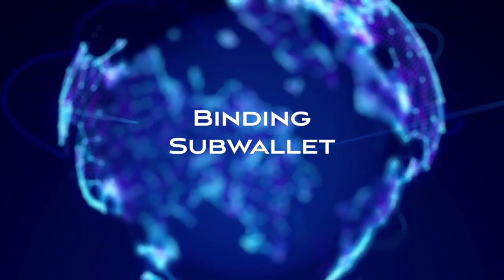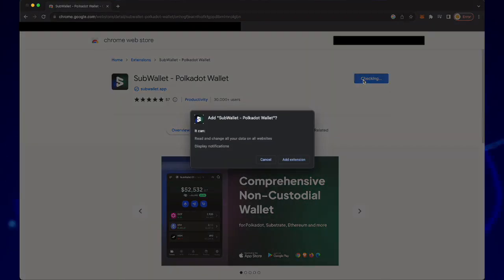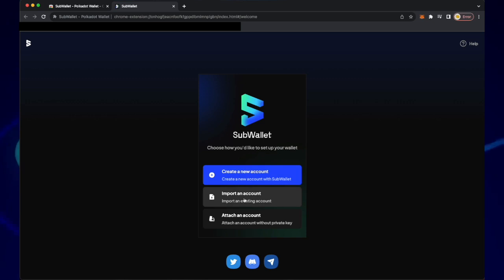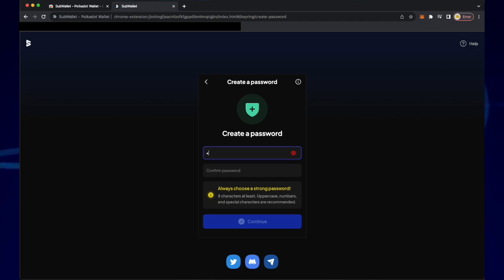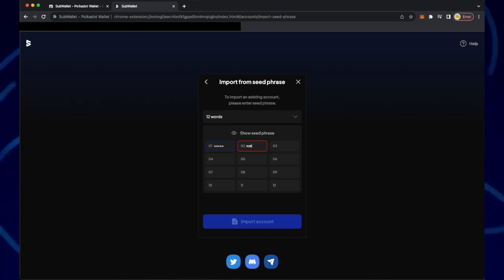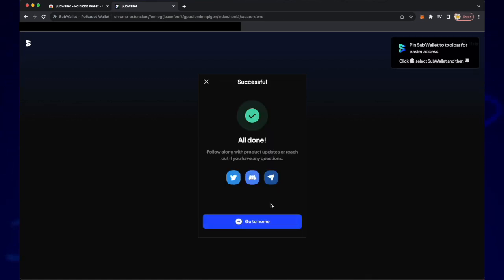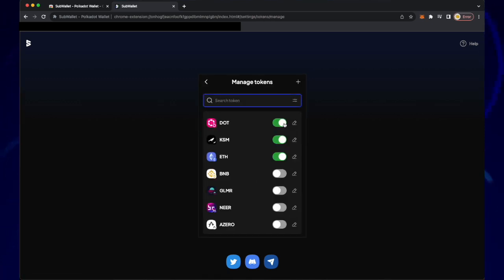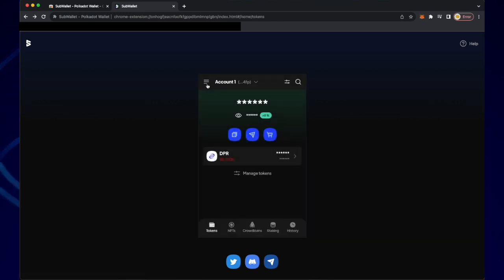Creating a Subwallet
Welcome Deepernauts!

In this video we will walk you through the setup of Subwallet. This wallet is easy to use, with a beautiful interface, and integrates perfectly with DPR. Follow along and get your Subwallet setup today! Keep an eye out for more videos to come with helpful tutorials and walkthroughs so you can get the best out of your Deeper device!